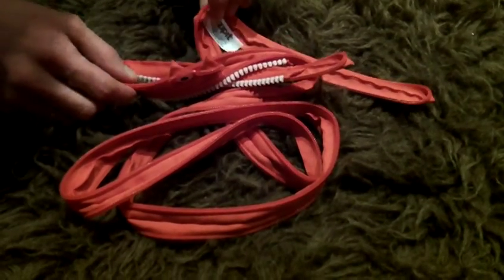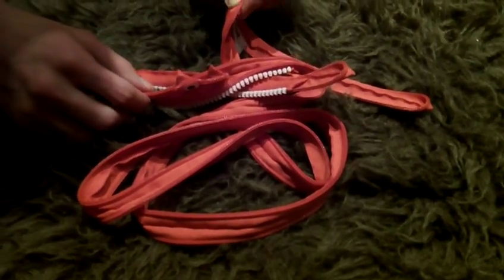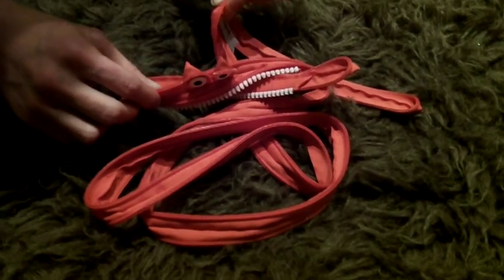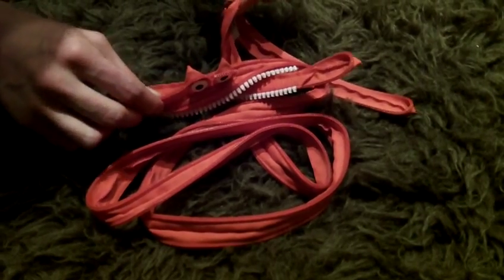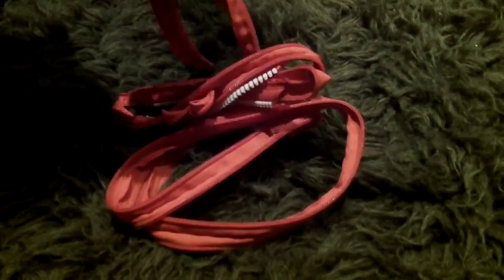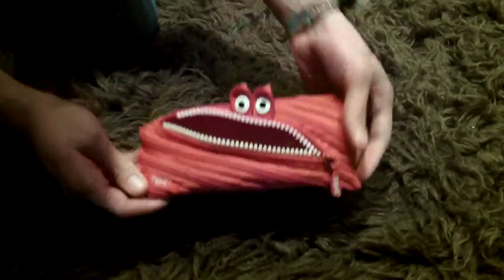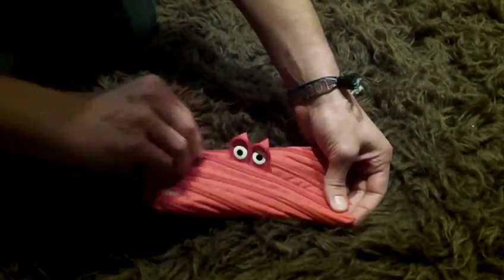ZipIt Monster Pencil Case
Me demonstrating the ZipIt Monster